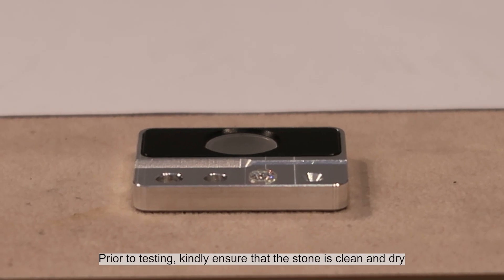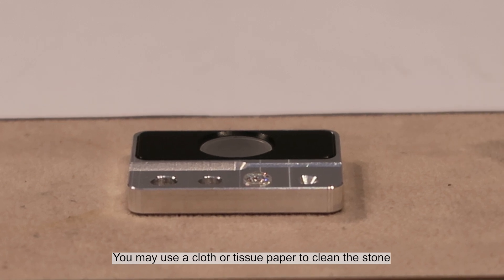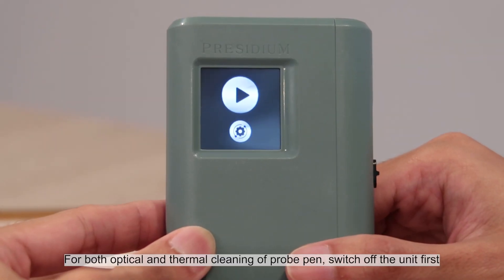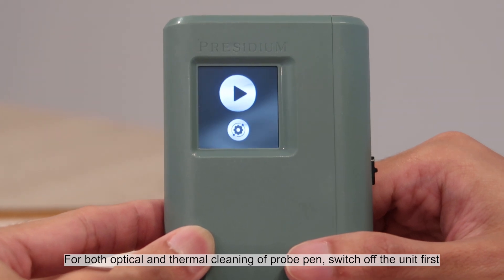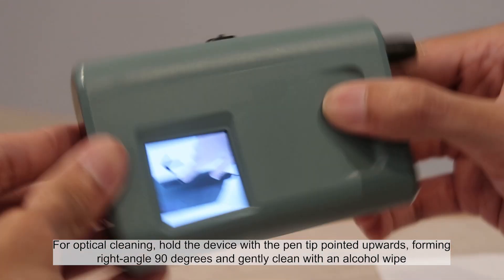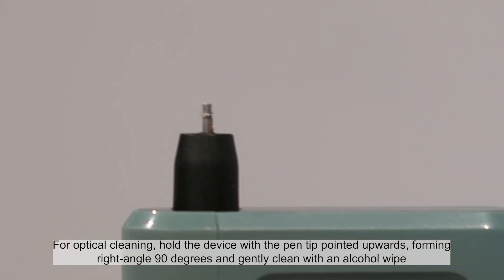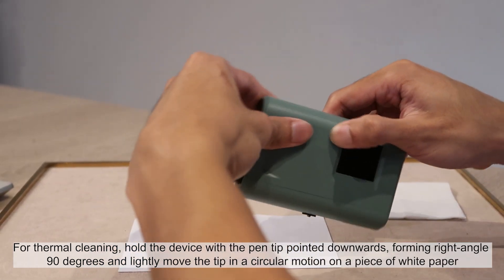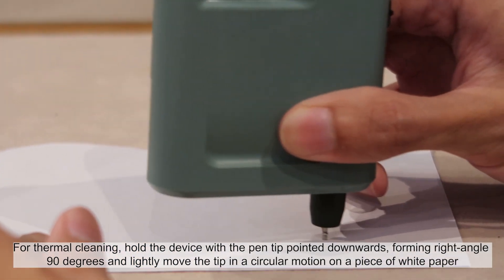OTi by Presidium Tutorial Video - Cleaning Stone/ProbeTip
OTi by Presidium revolutionizes diamond authentication with its dual Optical/Thermal testing in a single probe, ensuring accurate distinction between natural and synthetic diamonds. It is a quick, cost-effective tool that ensures accuracy and trust.